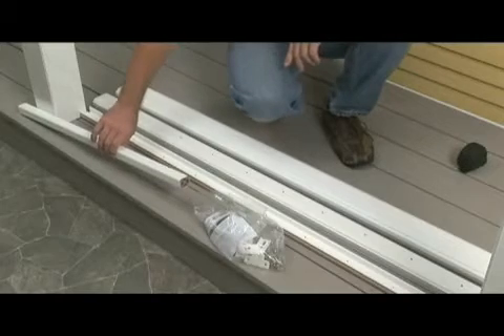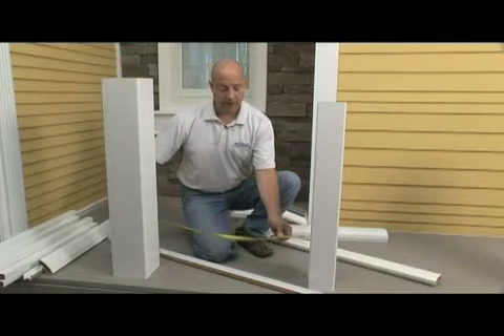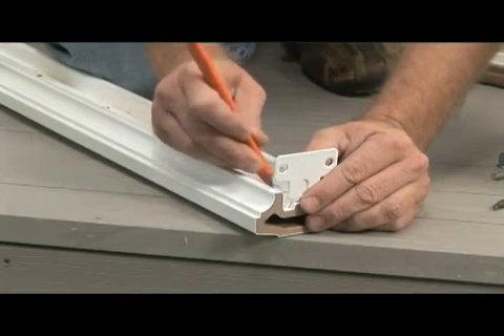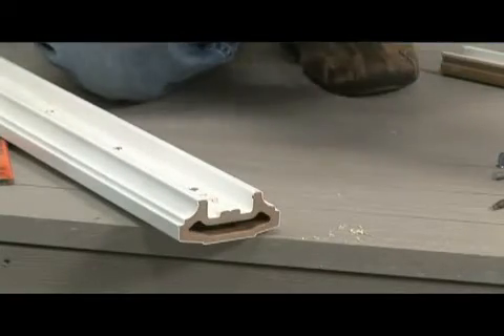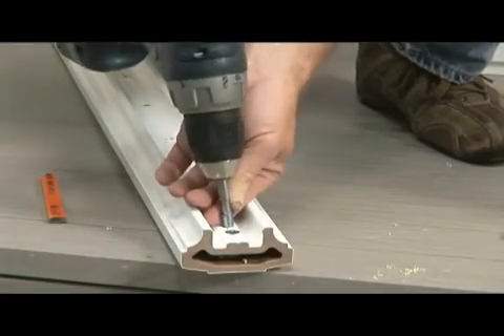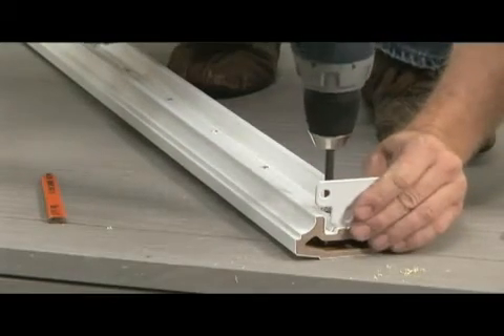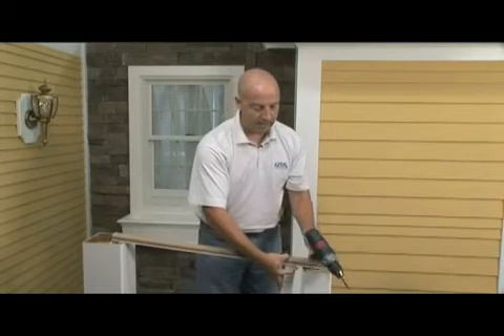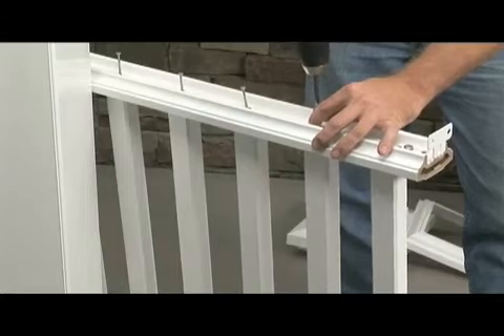AZEK Reserve Rail System YouTube